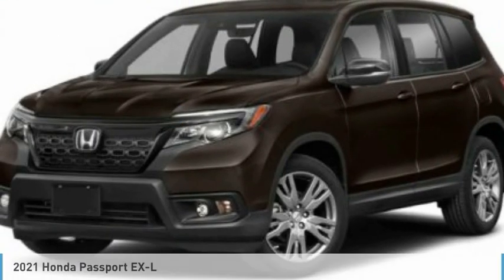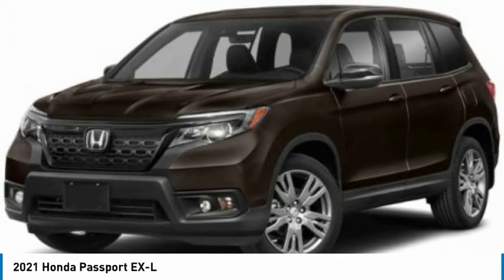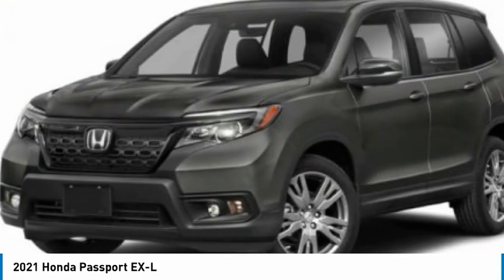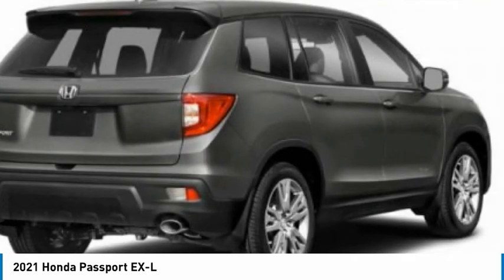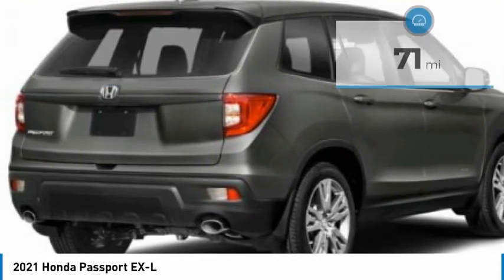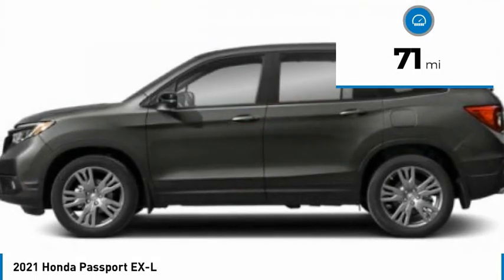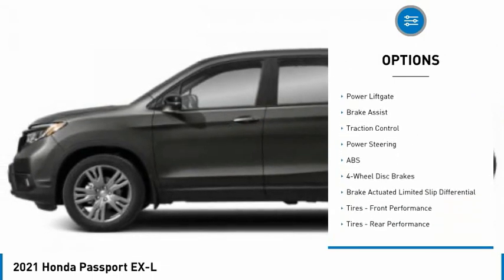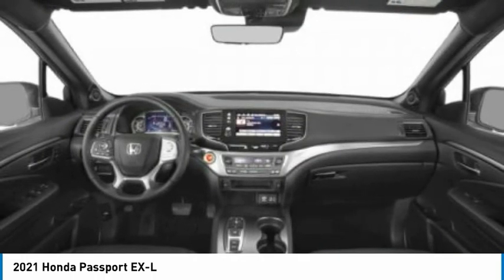2021 Honda Passport Martin Honda Kia Mazda H213281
2021 Honda Passport EX-L

Pick up this Black Copper Pearl 2021 Honda Passport, available today at Martin Honda Kia Mazda. This could be the one you've been searching for.